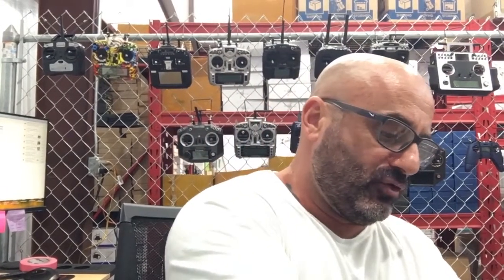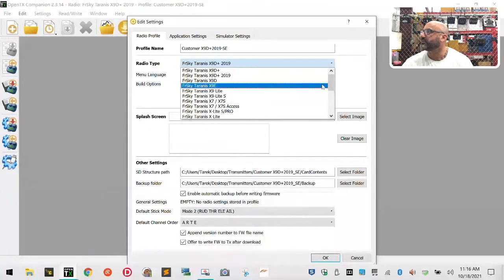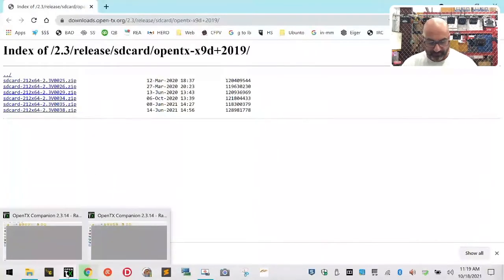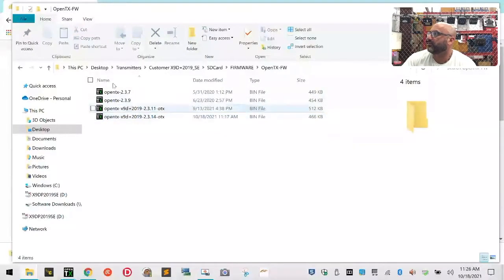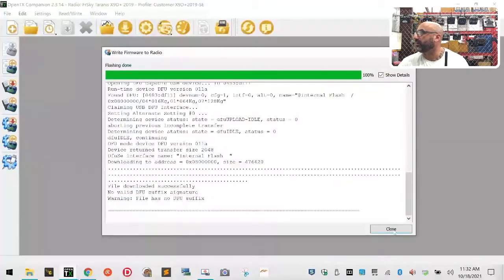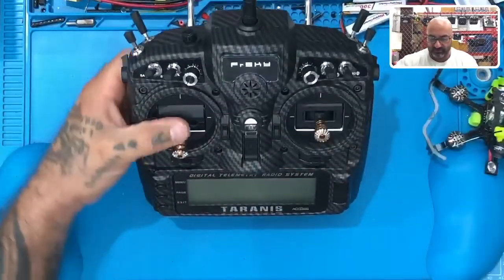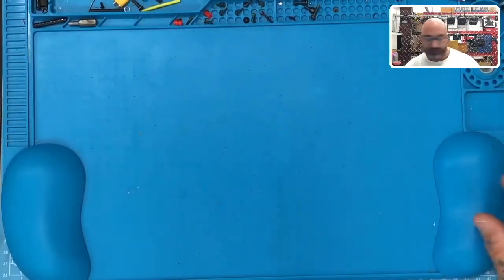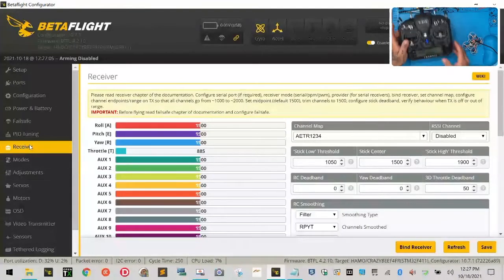Binding FrSky X9D Plus SE 2019 with Mobula 6 and Flywoo Firefly from Cyclone FPV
Sincerely,

Tarek Maalouf
Founder and Work Mule
CycloneFPV.com